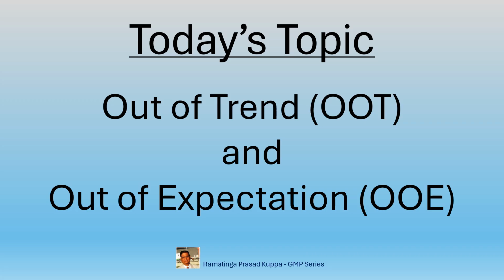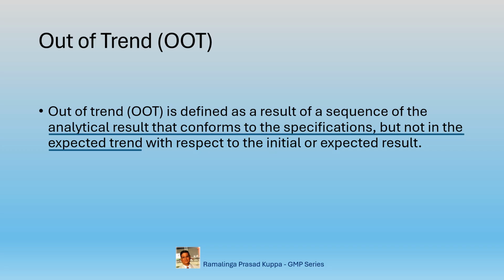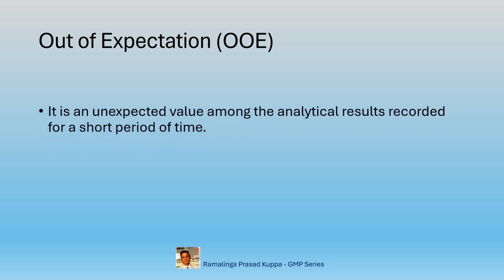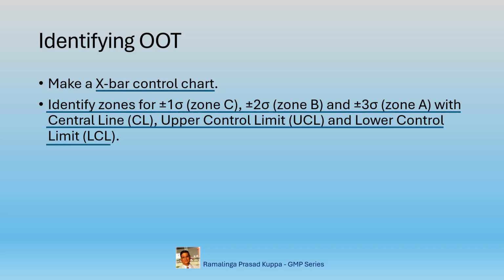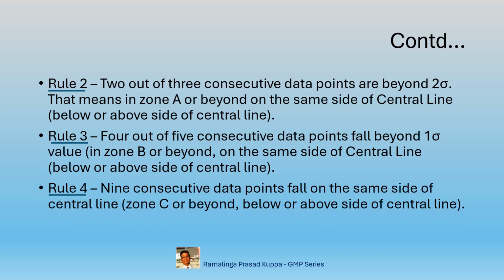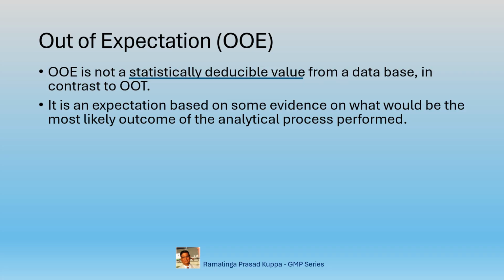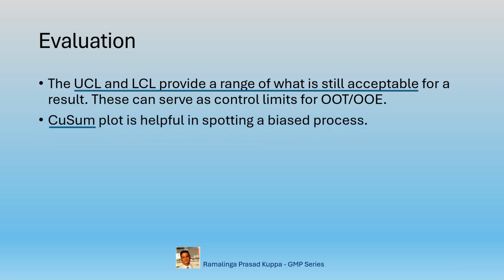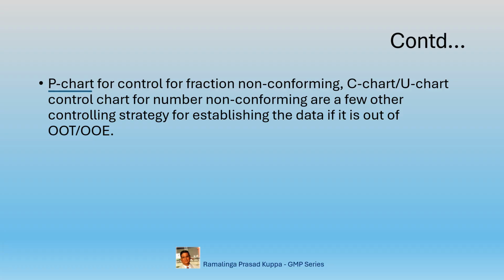Out of Trend or Out of Expectation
In this short video, it is explained on how to identify the out of trend and out of expectation results in pharmaceutical testing. – Ramalinga Prasad Kuppa.